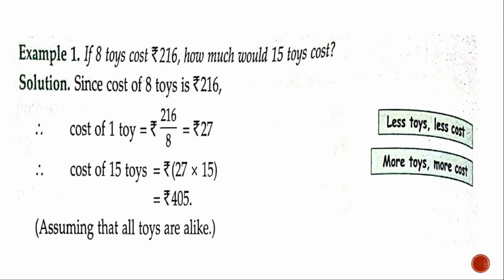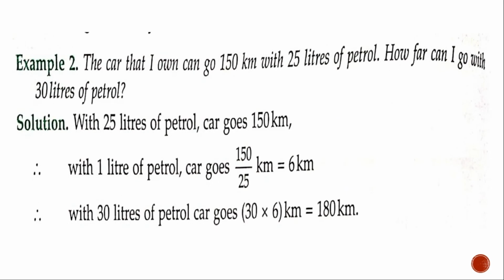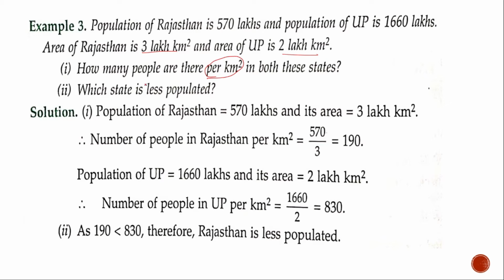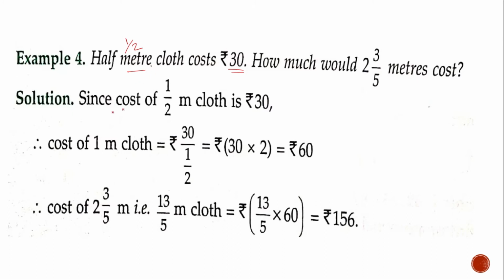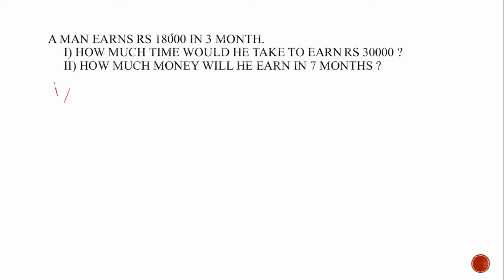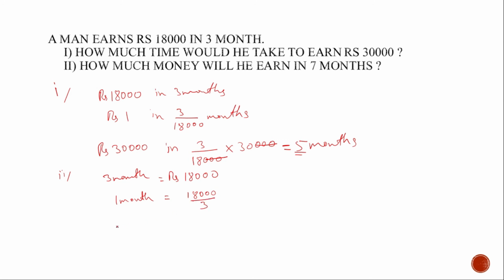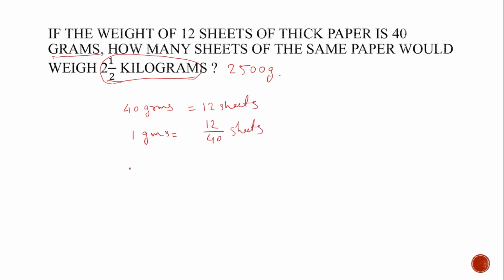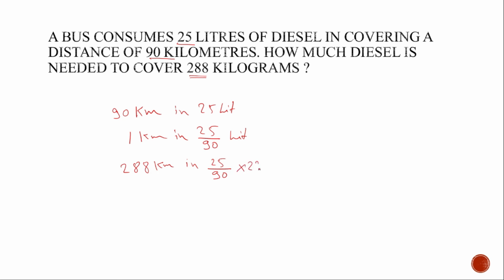UNITARY METHOD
EXPLANATION OF UNITARY METHOD || QUESTIONS AND ANSWERS.